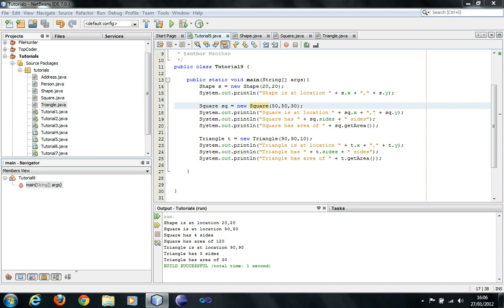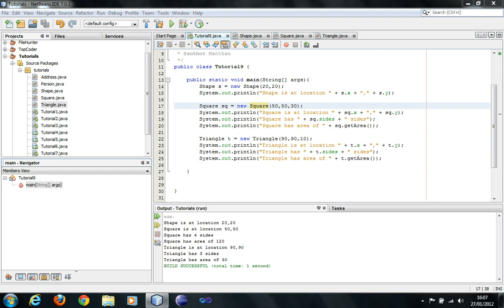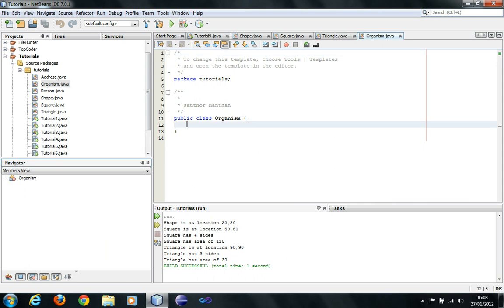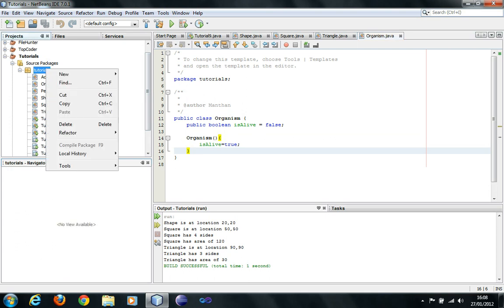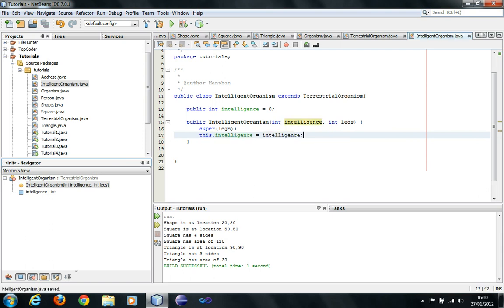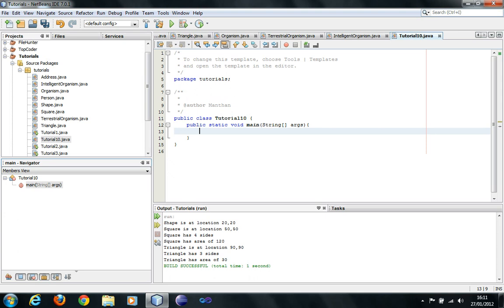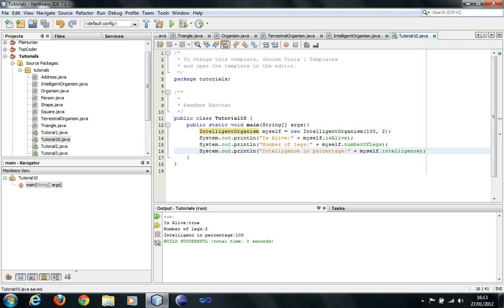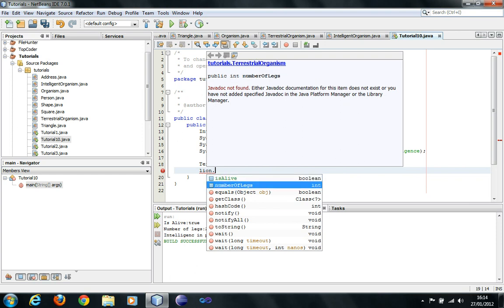Java Tutorial - Object Orientation: More about Inheritence - Session 16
Following the previous tutorial, this tutorial simply gives a more detailed explaination of inheritence.